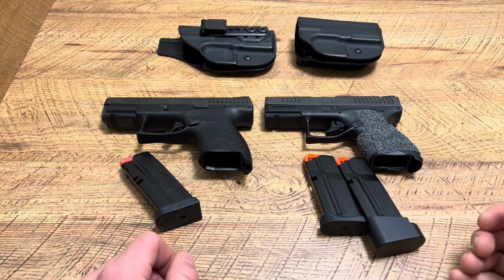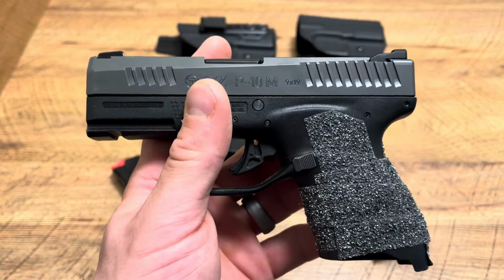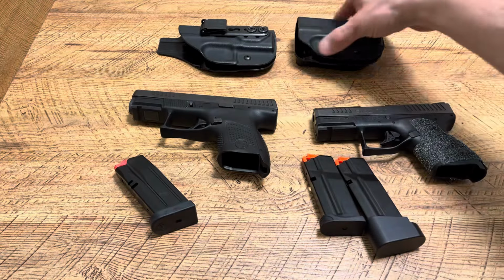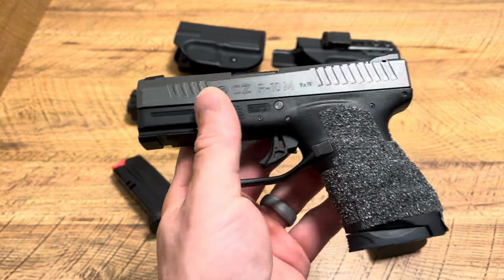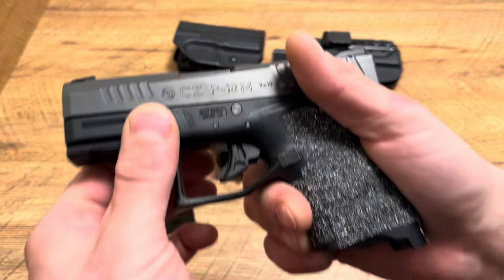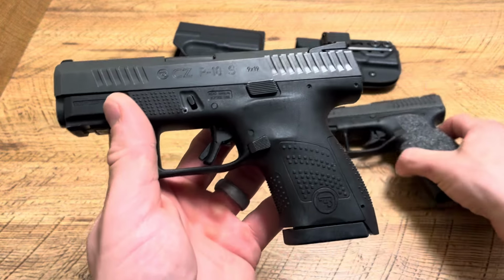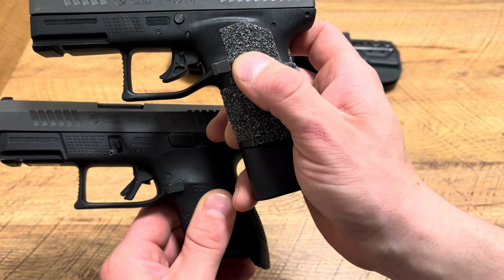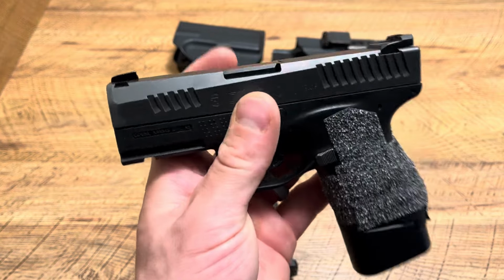$650 Gets You Both